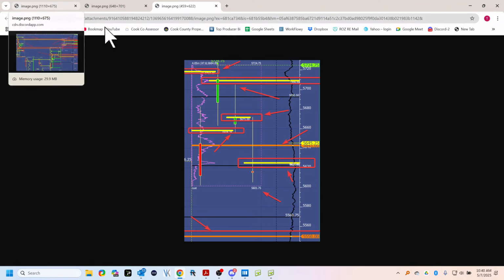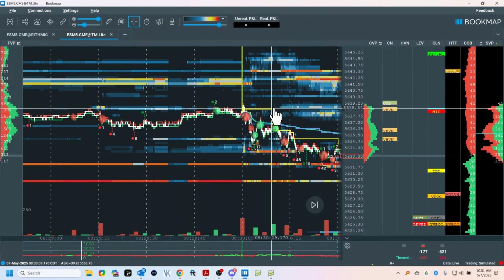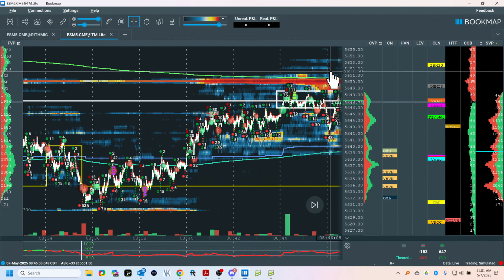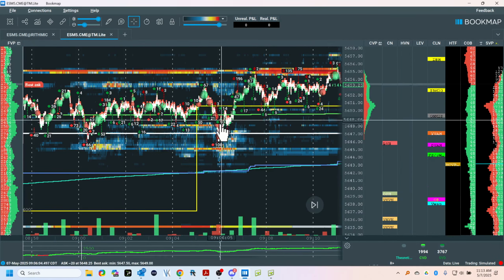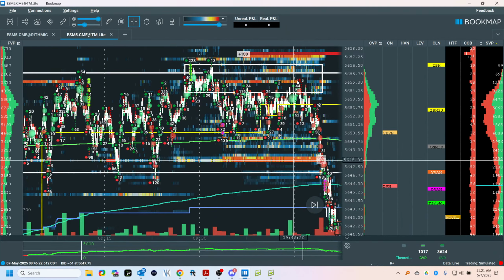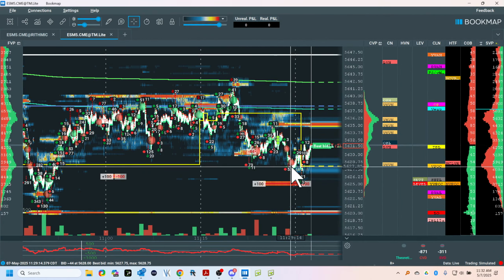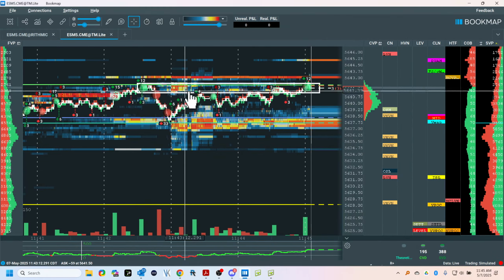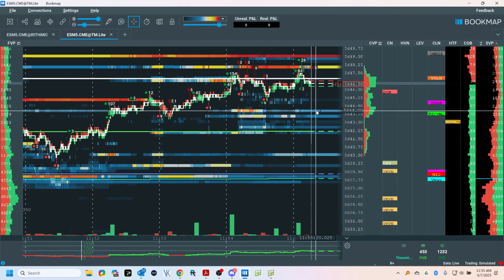Trading Pre-FOMC - Making Sense of It with Tom B at The Traders Lab